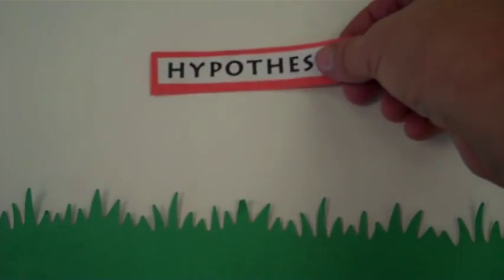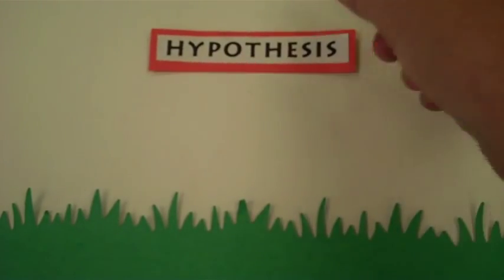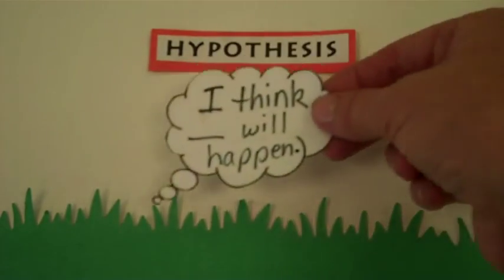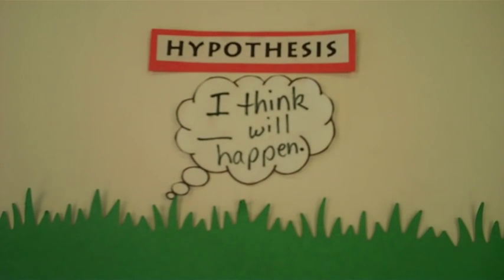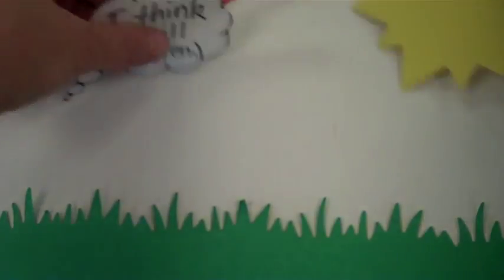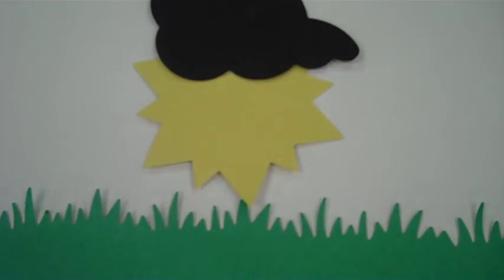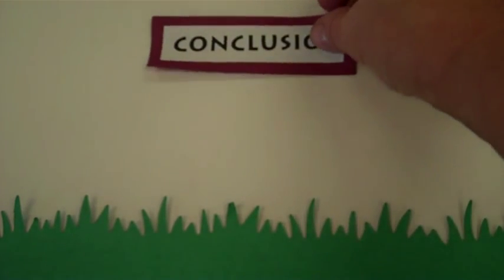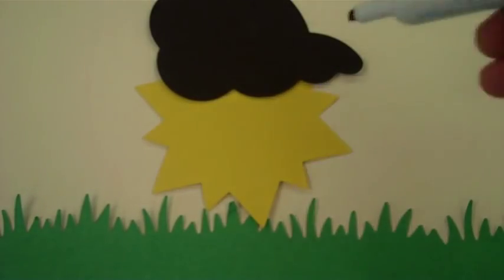Steps of the Scientific Method